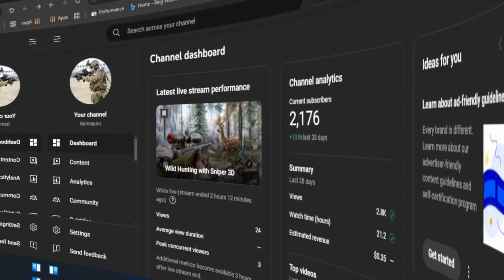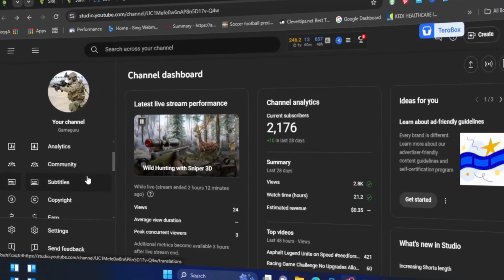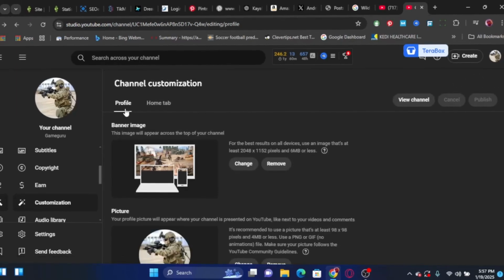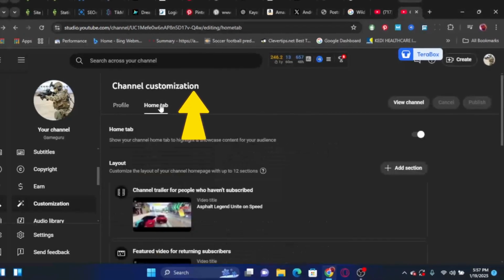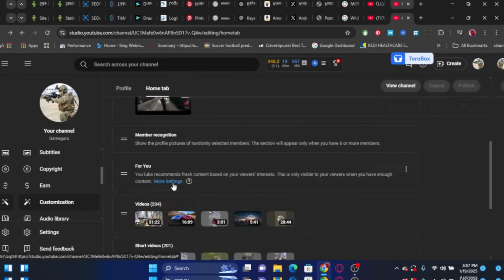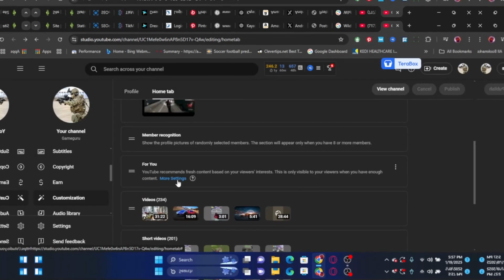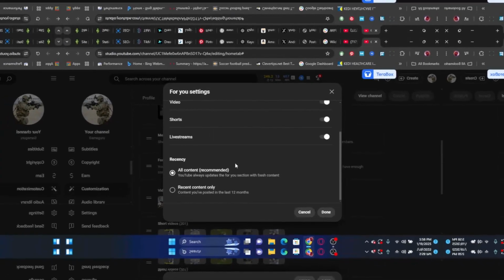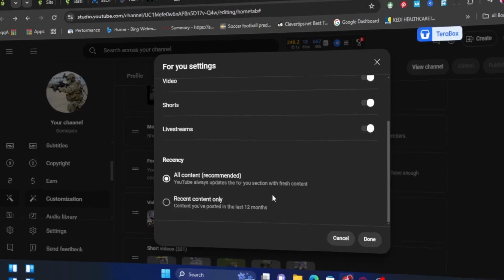Choosing Between All Content Recommended And Recent Content Only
Welcome to "Master It with AndBenz," your go-to channel for mastering a wide range of skills and knowledge! Whether you're looking to enhance your professional abilities, learn new hobbies, or simply expand your horizons, AndBenz is here to guide you every step of the way.

In each episode of "Master It with AndBenz," we delve into various topics, offering in-depth tutorials, expert advice, and practical tips that are easy to follow. Our goal is to provide you with the tools and confidence you need to excel in whatever you choose to pursue.

Together, we can achieve greatness—one skill at a time.